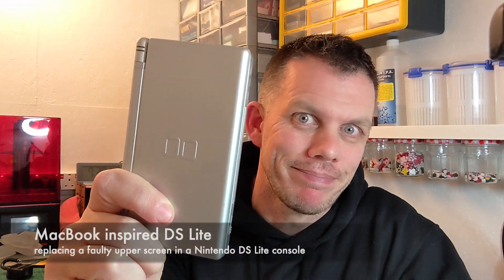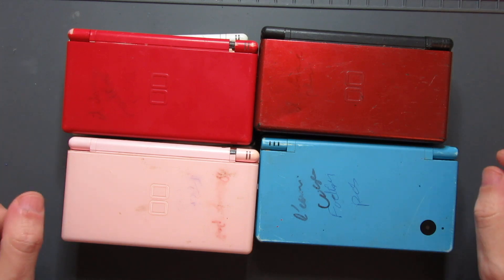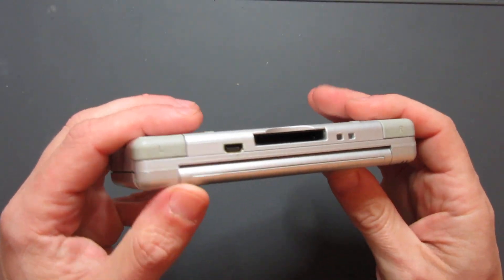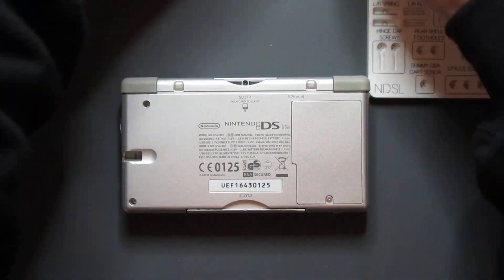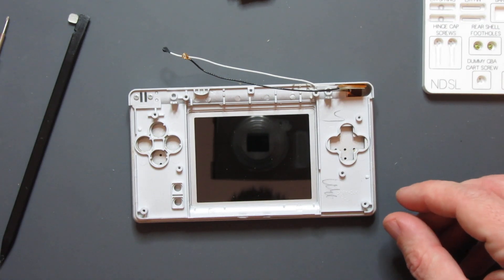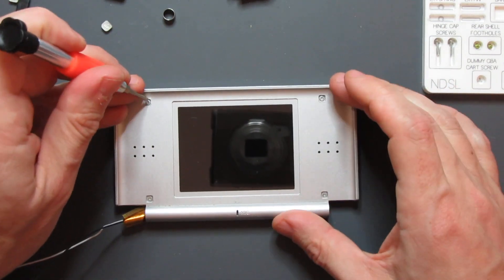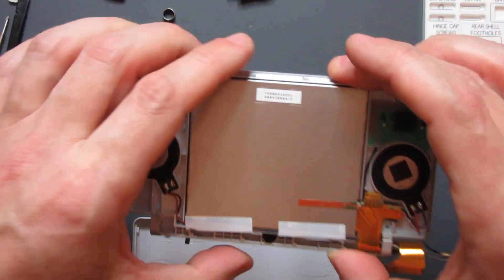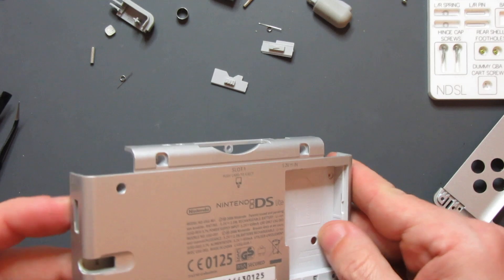MacBook DS Lite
Replacing a faulty top screen in a Nintendo DS Lite and giving it an Apple-inspired makeover!

00:00 introduction
02:28 faulty DS Lites
04:33 project plan
06:50 disassembly
12:42 testing replacement top screen
14:03 rebuilding with new screen
24:45 testing and overview
26:05 conclusions

My cameras:  Google Pixel 4a 5G phone, Canon PowerShot SX610 HS, Sony HDR-AS15
Editing hardware:  2012 MacBook Pro, SSD

I'm gradually upgrading my gear and my skills as I go; thanks for bearing with me!